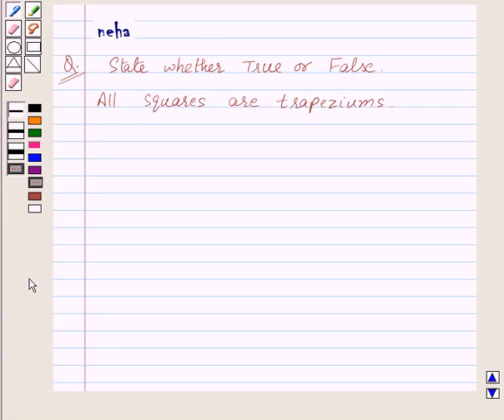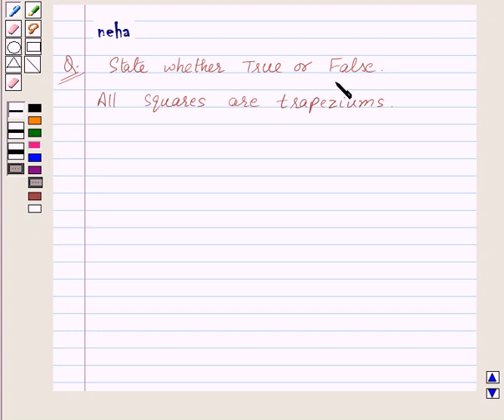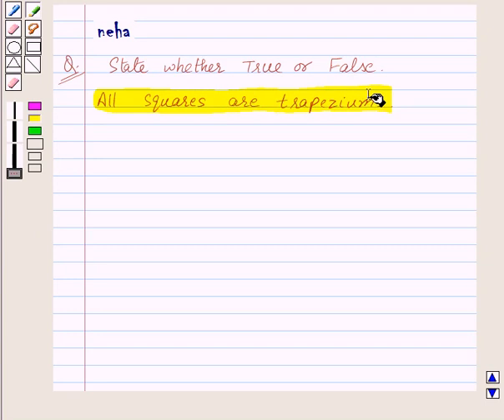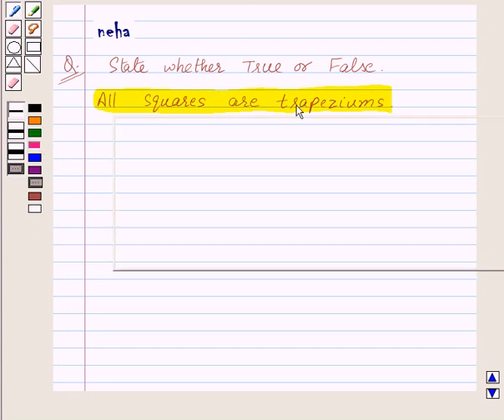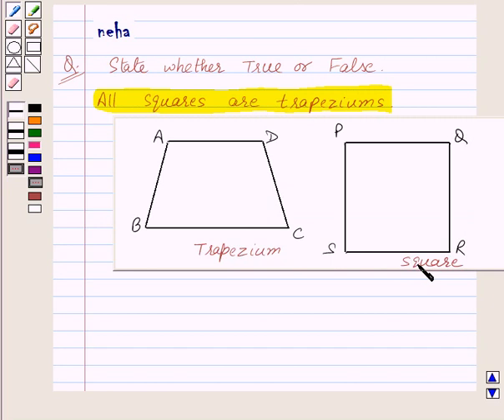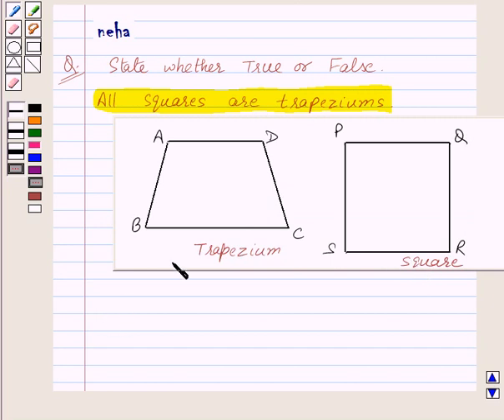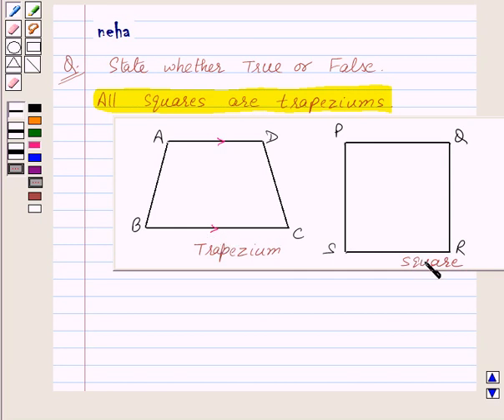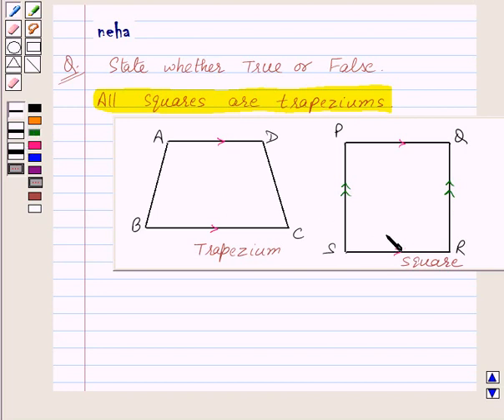Maths VIII NCERT 2008 3 3 4 1h